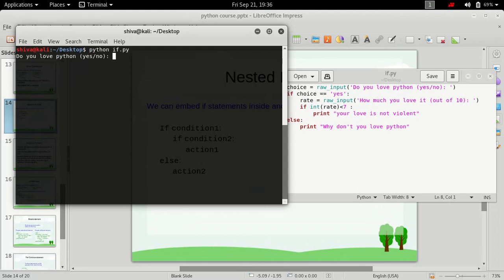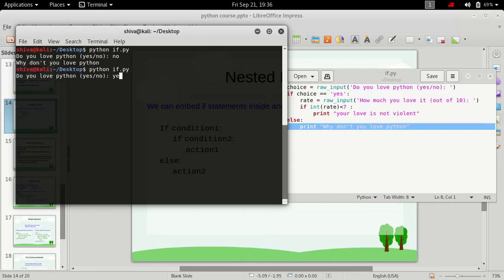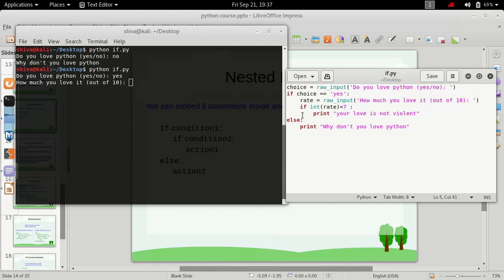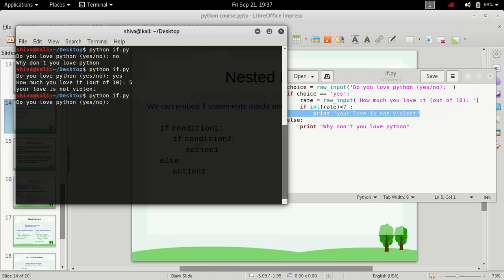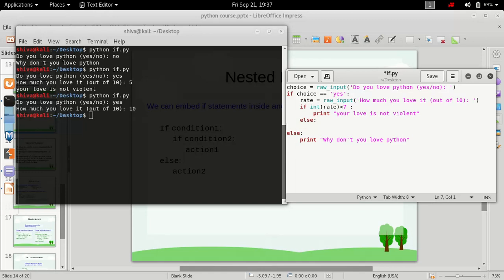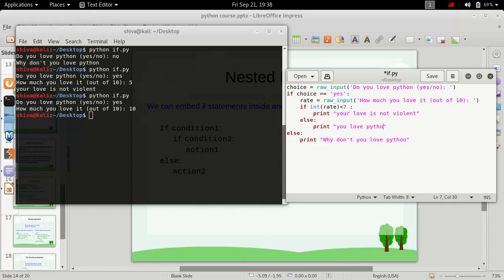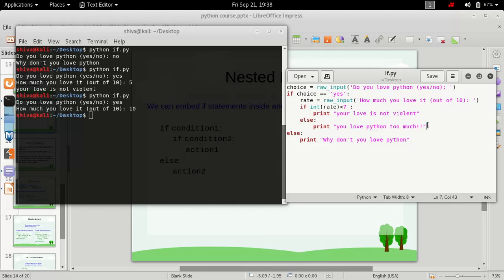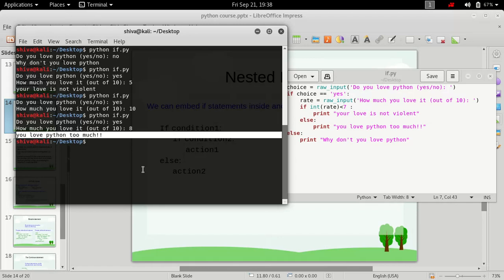Nested If Else ladder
In this video show you how we can embed if else statements inside another if statement.